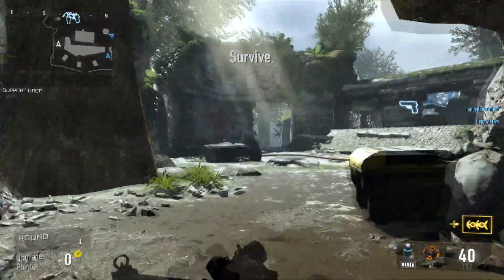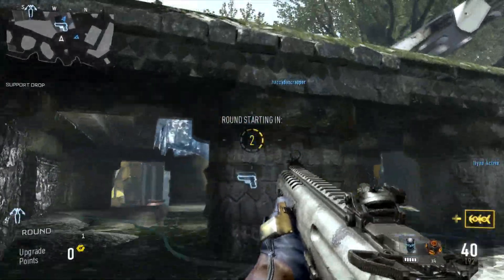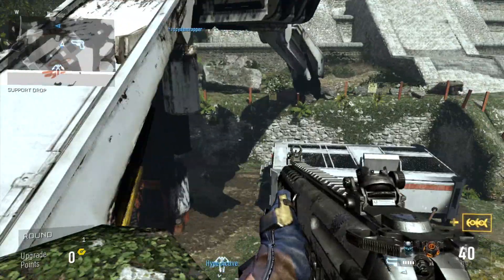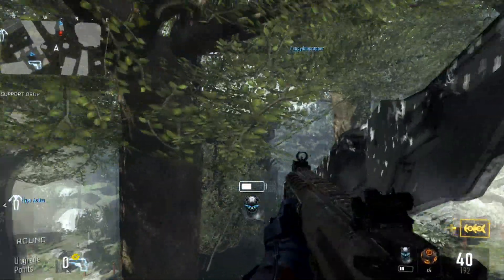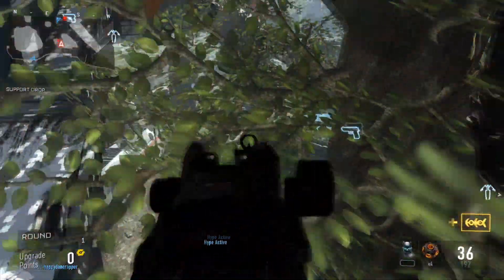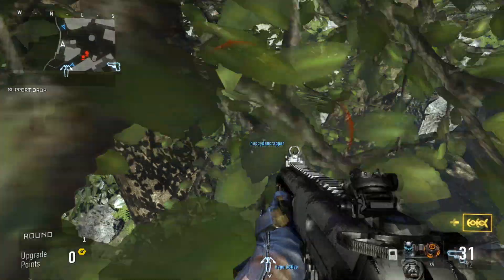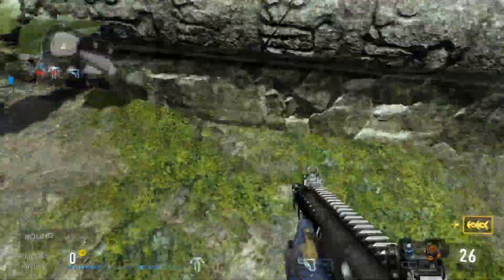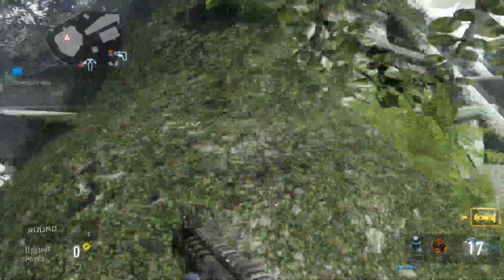BestGamerHD - Glitches - Instinct Out Of Map After- All Patches! (Cod Aw Glitches)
Songs Used In This Video = [Dubstep] - Gemini - Fire Inside (Elliot Berger Remix)

Want a partnership that Pays 90% Revenue and has low standards! To get in go here and apply today =

Helpers - happydancracrapper

Maybe drop a like?

Motto = Love All